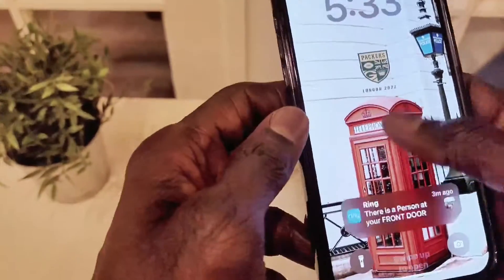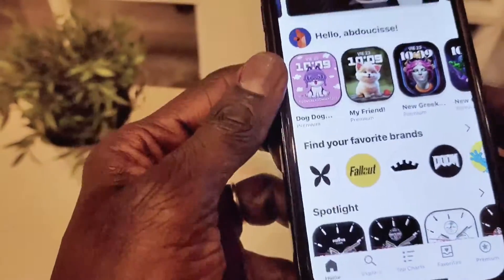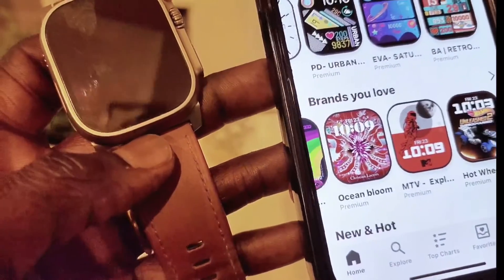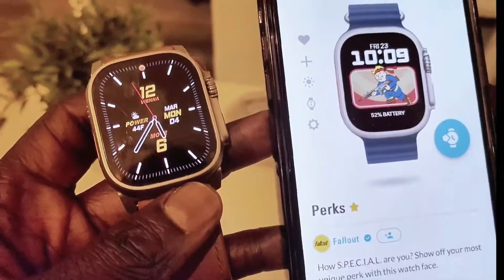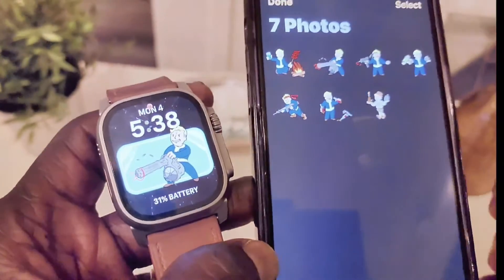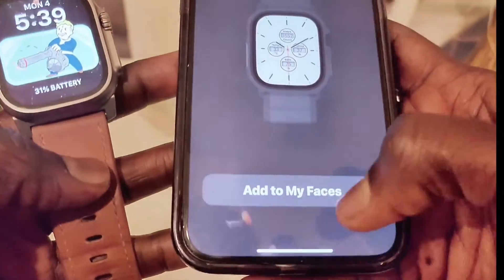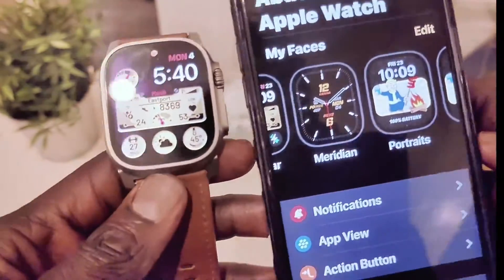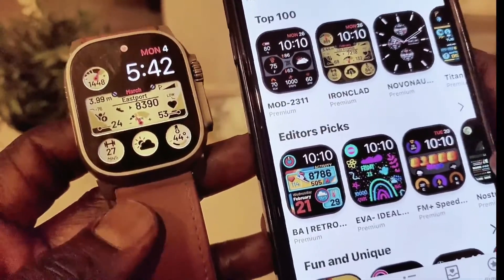#1 WATCH FACE APP: Download custom watch faces for Apple Watch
Facer is a popular app that allows you to create and use custom watch faces for your Apple Watch. It offers a wide variety of watch faces to choose from, including both free and premium options. You can also use Facer to create your own custom watch faces using its easy-to-use editor.

Here are some of the key features of Facer:

 * Large selection of watch faces: Facer offers a wide variety of watch faces to choose from, including both analog and digital designs. You can find watch faces that match your style, interests, and hobbies.

 * Customization options: You can customize many of the Facer watch faces to change their colors, fonts, and complications. This allows you to create a watch face that is unique to you.

 * Create your own watch faces: Facer also allows you to create your own custom watch faces using its easy-to-use editor. This editor allows you to add your own images, text, and complications to create a watch face that is exactly what you want.

Here’s how you can use Facer with your Apple Watch:

Download the Facer App:

Install the Facer app from the App Store on your iPhone

Select Your Watch Face:

Open the Facer app and browse through the available watch faces.

Choose a watch face that you like and preview it.

Customize and Send to Your Apple Watch:

Personalize the watch face with your desired complications in the Facer app.

Once you’re satisfied, send the watch face to your Apple Watch.

Create Your Own Watch Face:

If you’re feeling creative, you can use Facer’s web-based editor to design your own watch face

You can then upload your custom design to the Facer app and add it to your Apple Watch.

Facer is designed to unlock the full potential of your smartwatch, offering a new look every day with its extensive collection of designs.

Apple Watch ultra leather band: